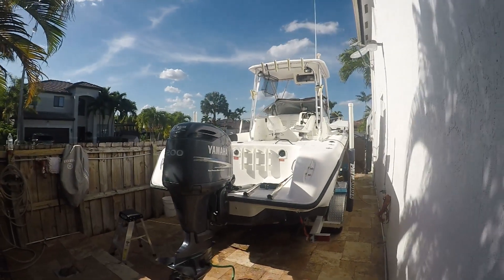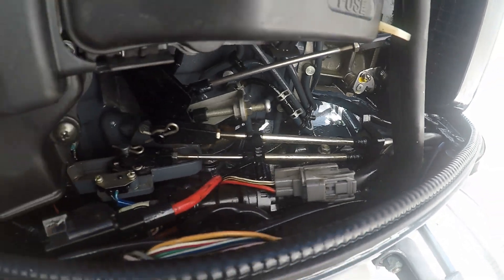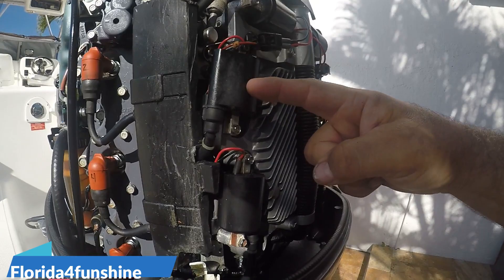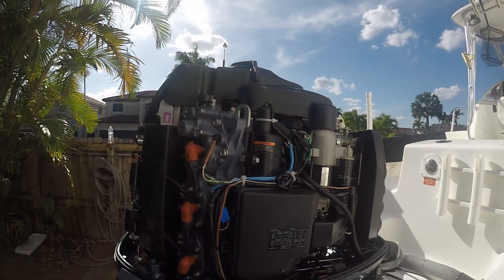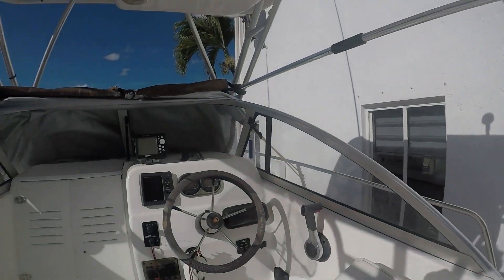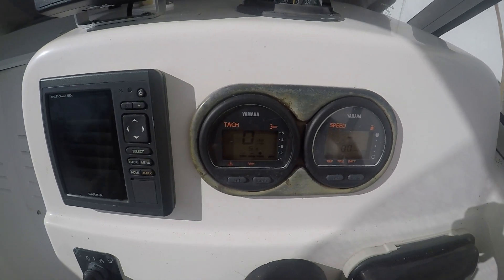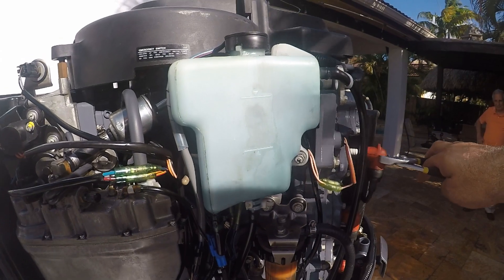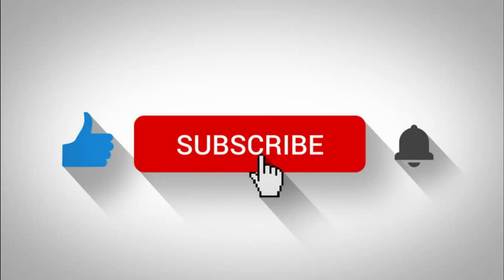Yamaha outboard HPDI 2 cylinders not firing! #2 and #3 . Trouble shoot 2 dead cylinders . no spark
Yamaha HPDI 200 hp
Cylinder #2 and #3 are not firing in neutral idle.
Trouble shoot 2 dead cylinders . no spark